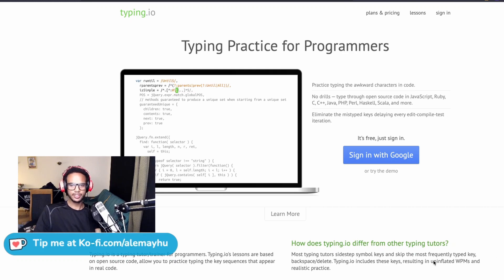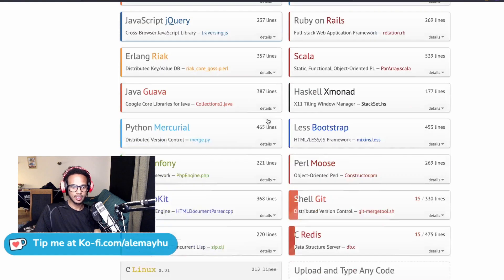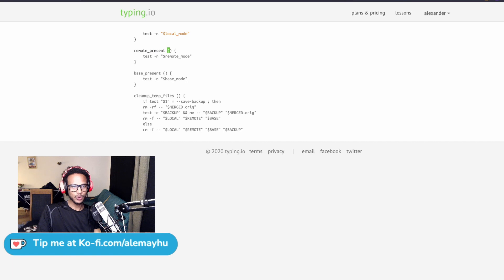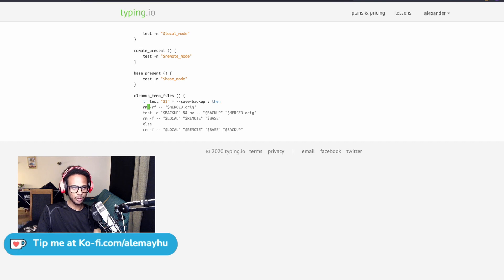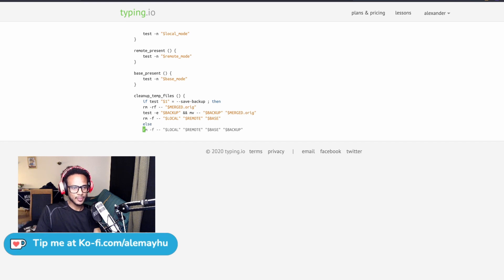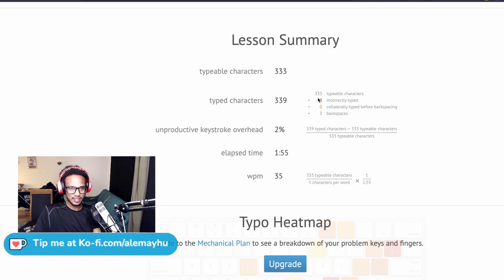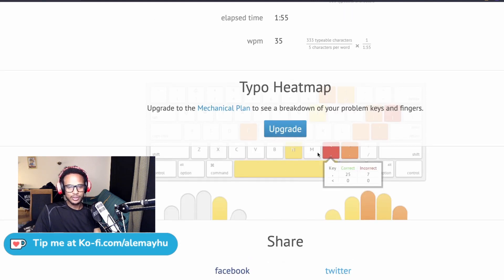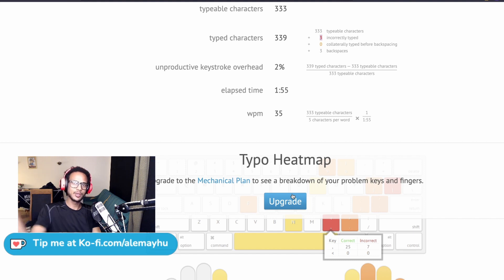Tips for Improving Touch Typing - Type Faster With Typing.io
Somebody on Discord was asking for tips to improve in touch typing. Especially the accuracy. In this video we are looking at typing.io a typing tutor/trainer for programmers. Typing.io's lessons are based on open source code, allow you to practice typing the key sequences that appear in real code.